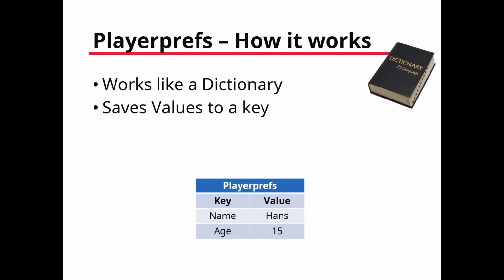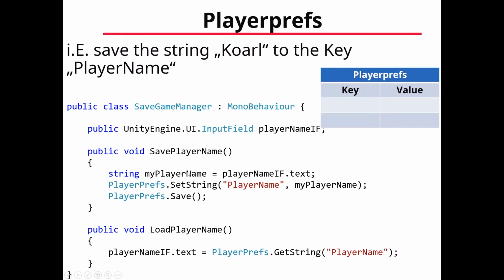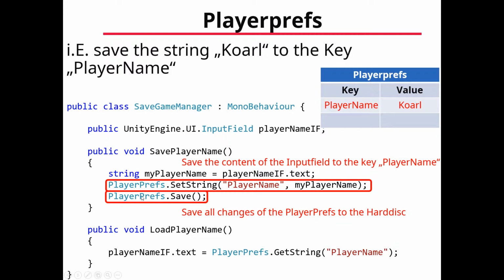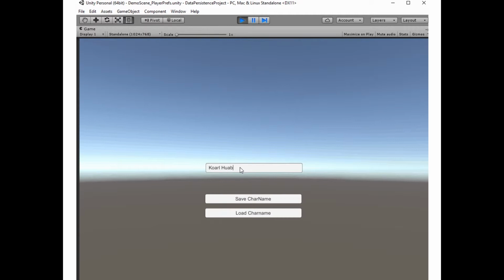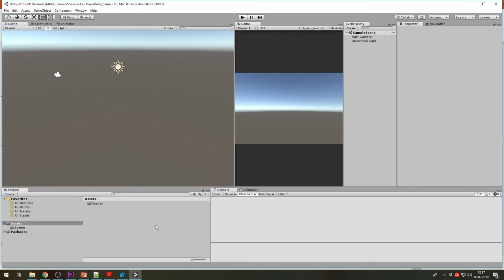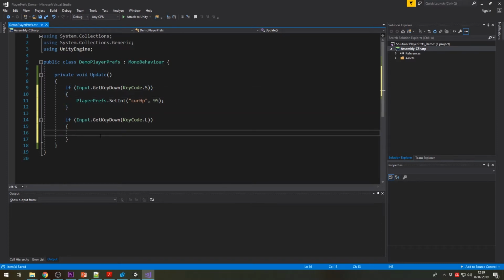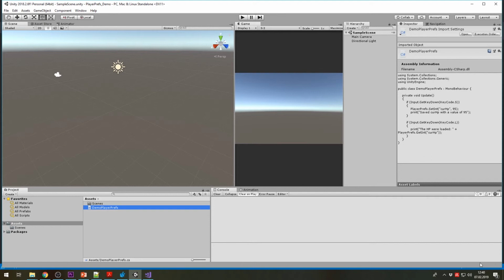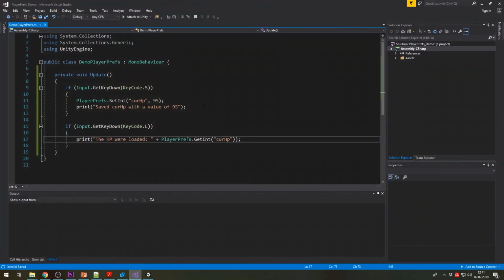Savegames in Unity - PlayerPrefs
The "Zero to Hero Guide on Creating Savegames in Unity" will teach you best practices for the most basic savegame-solutions like PlayerPrefs, but we will also handle some more advanced topics like Json and Encryption.

Visit my Udemy Savegame Course now with this link and get a discount

Icon created by Antonia Manhalter